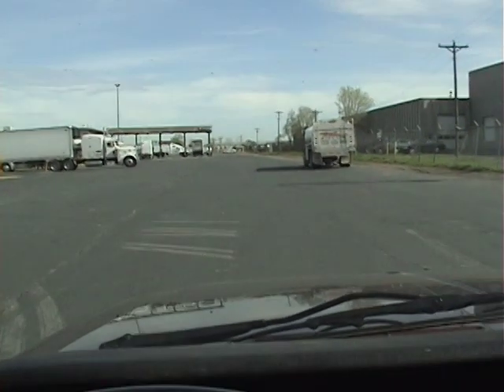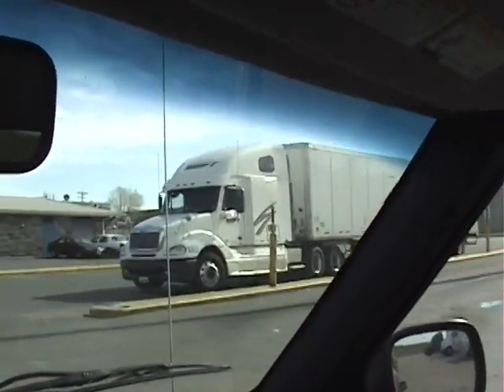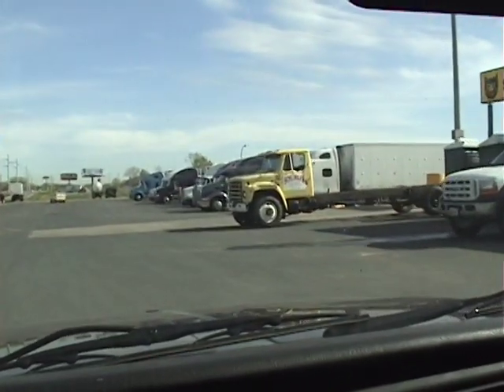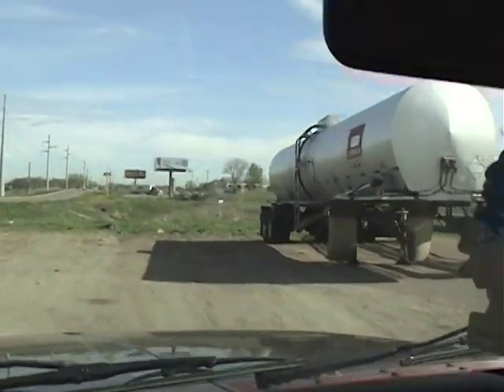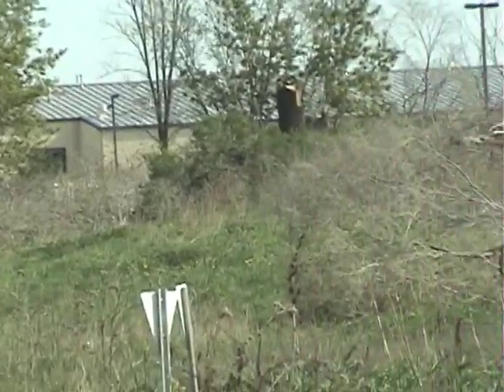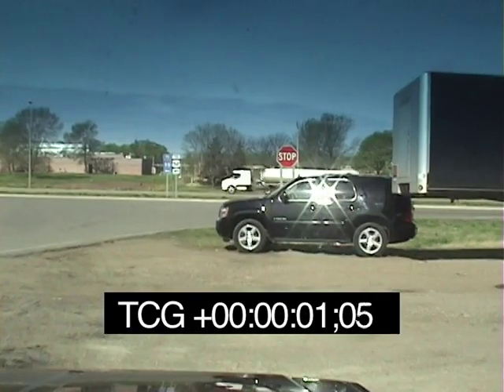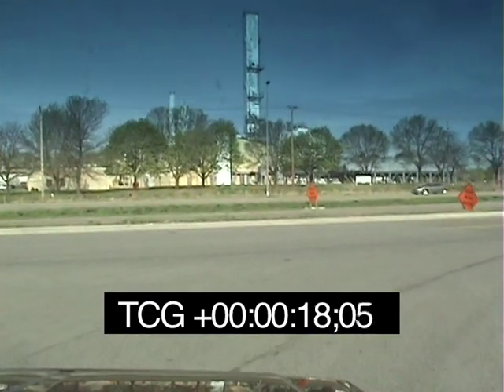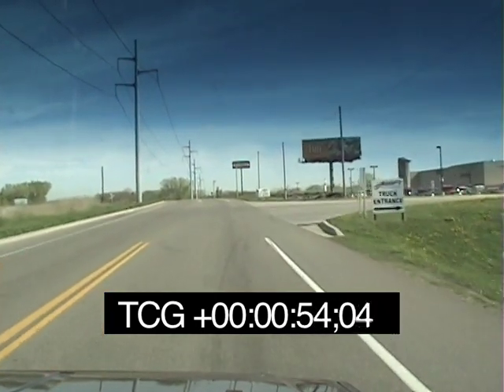Counting Swiftys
I passed by the Swift terminal in Minnesota the other day. I use to work for them, and i stop by at the next door truck stop to count how many drivers were parked there versus the terminal.